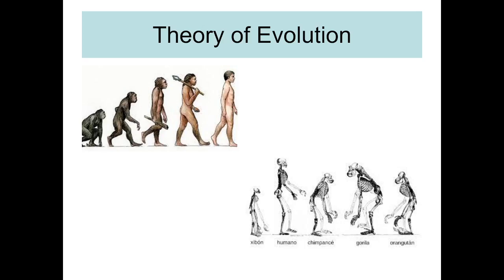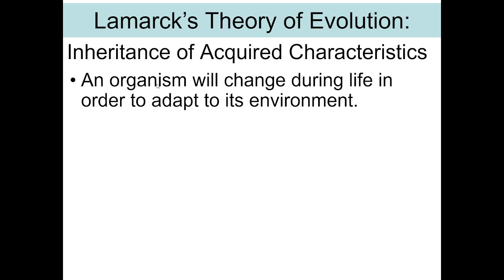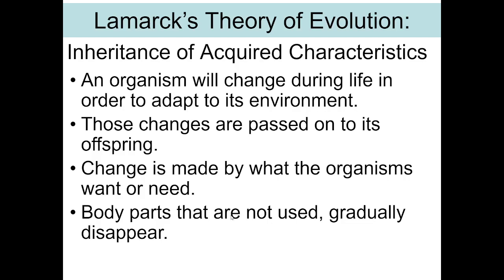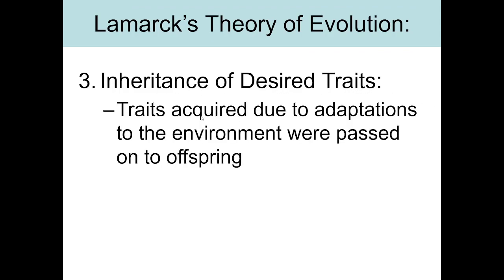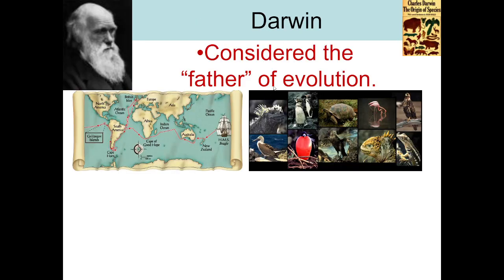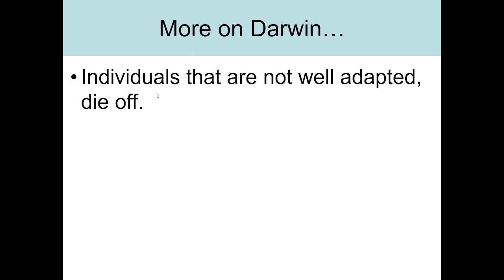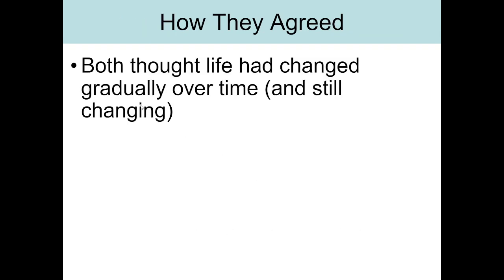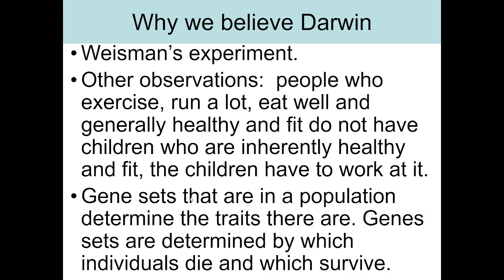The theory of evolution